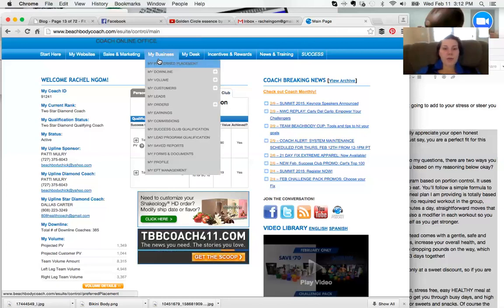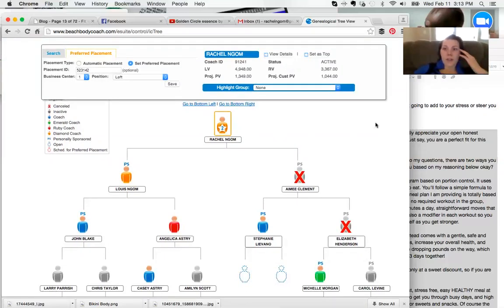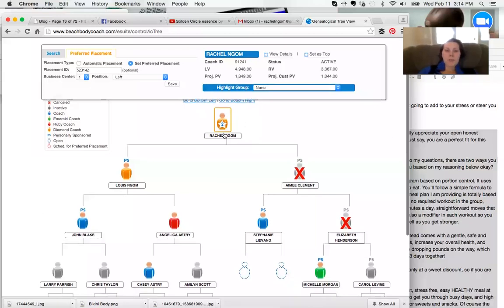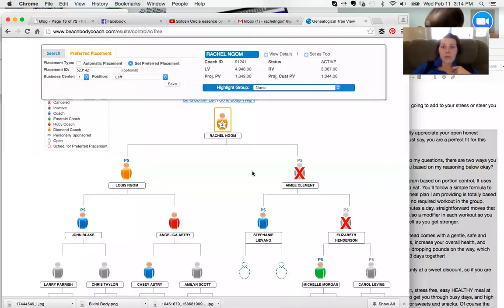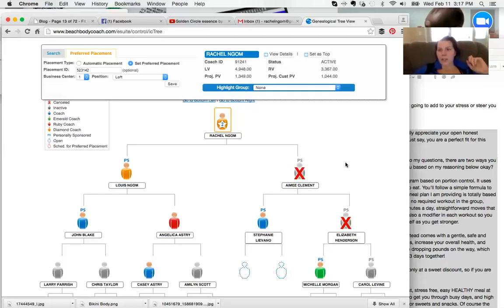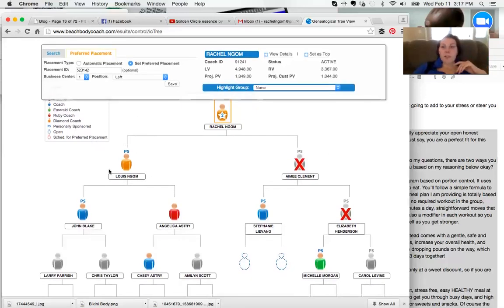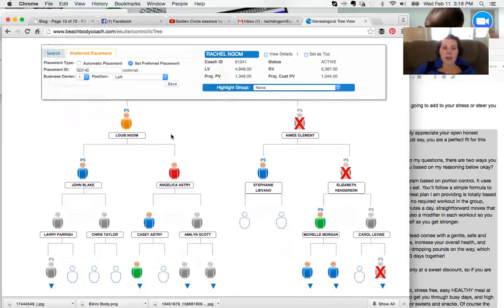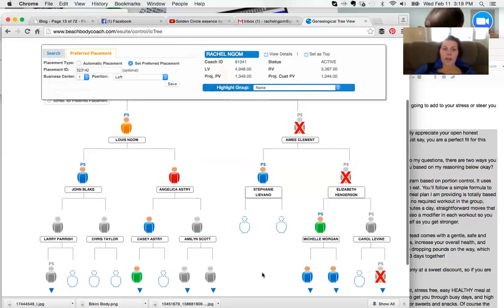Spouse Placement for Beachbody Coaches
Spouse Placement for Beachbody Coaches--I know this is a super hard subject, so if you have questions please let me know!